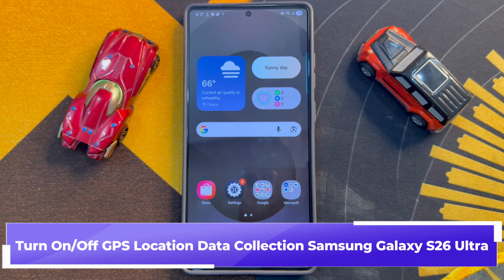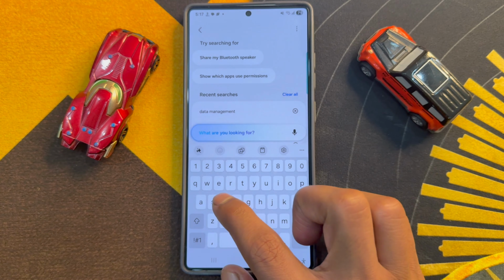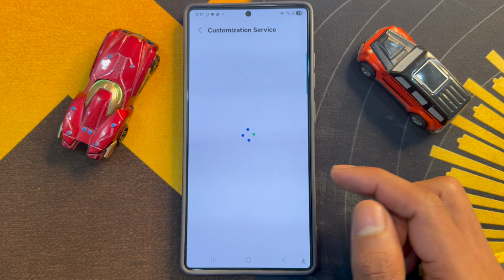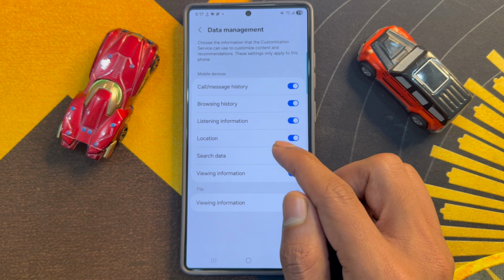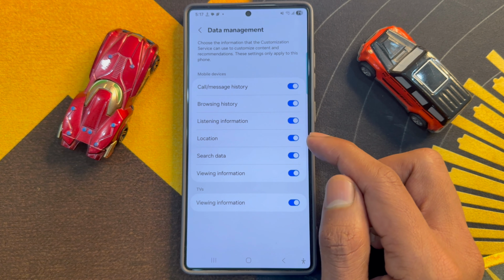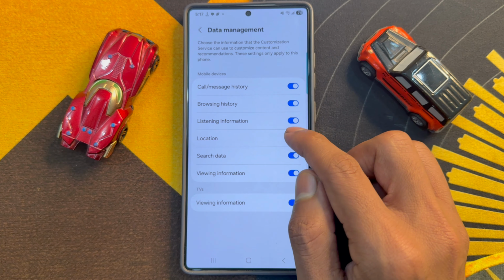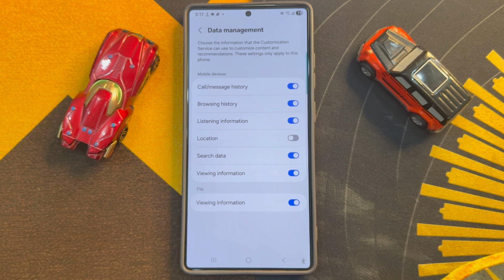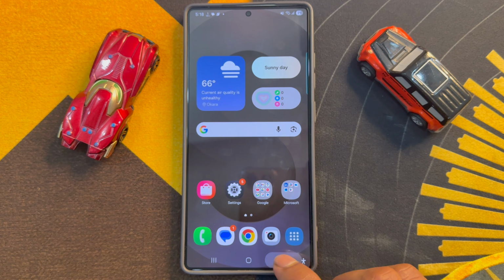Samsung Galaxy S26 Ultra: How to Turn On or Off GPS Location Data Collection